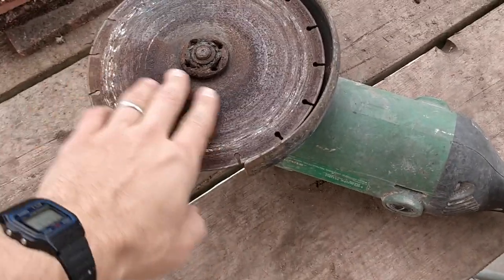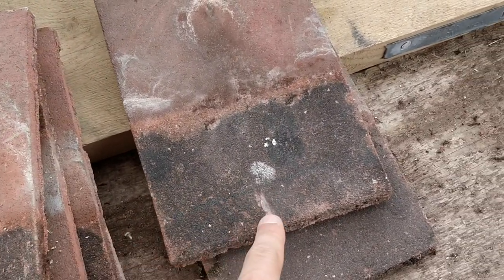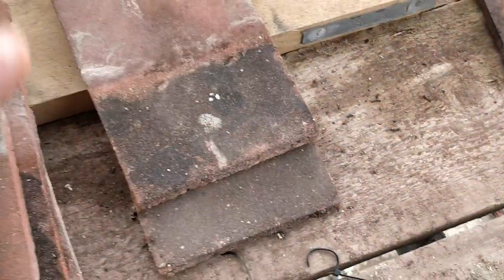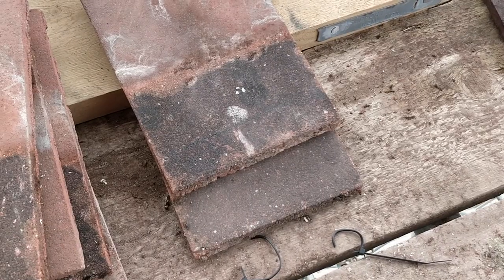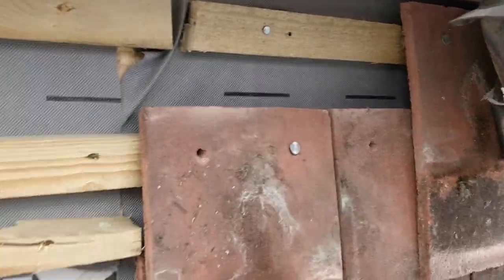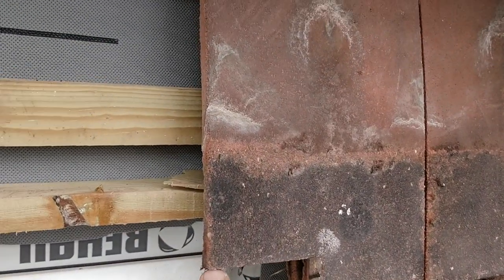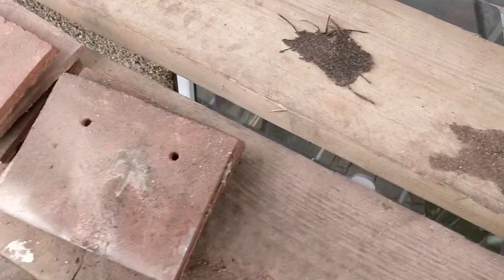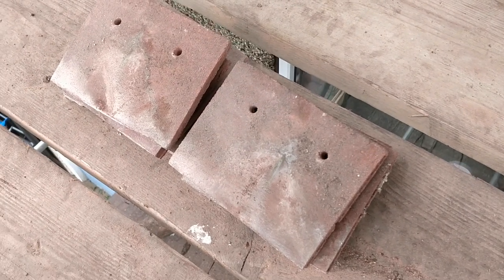How to tile around windows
In this video I show how to tile around a window - measuring and cutting the tiles so that they fit correctly and look even on each side of the window.

In the next video I show how to install the lead/aluminium flashings to help waterproof around the frame.